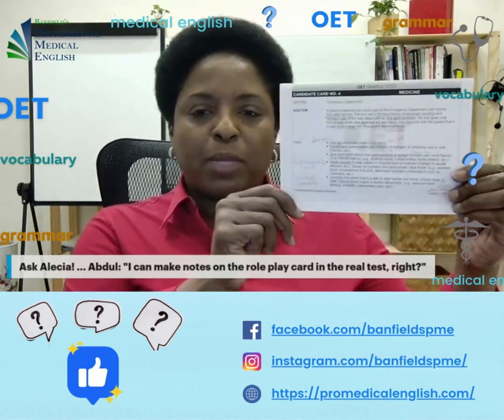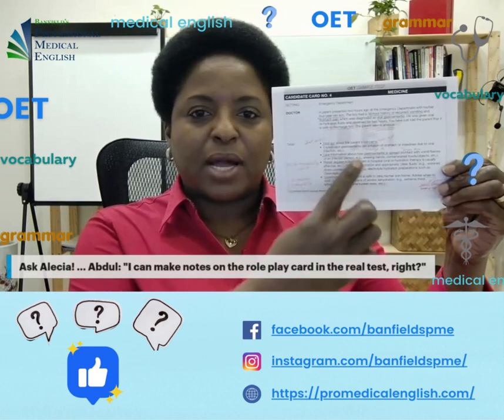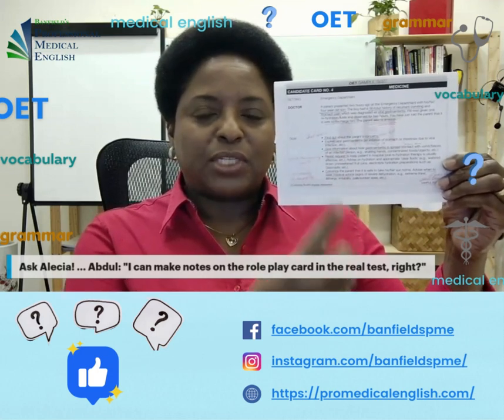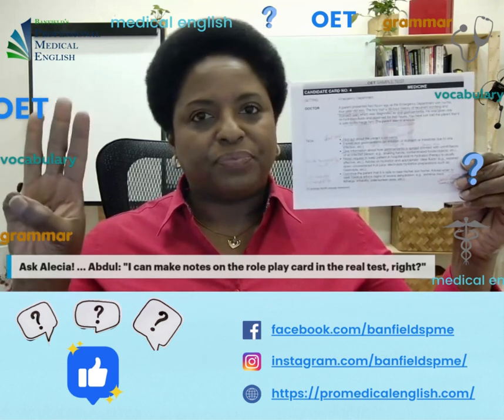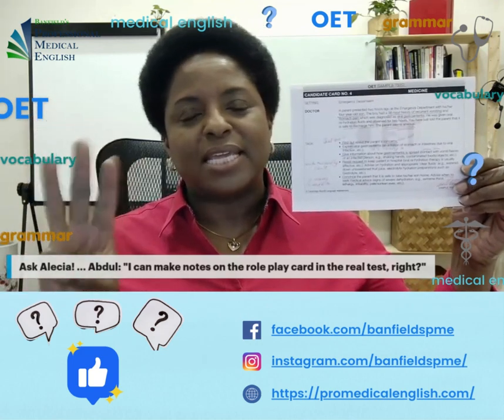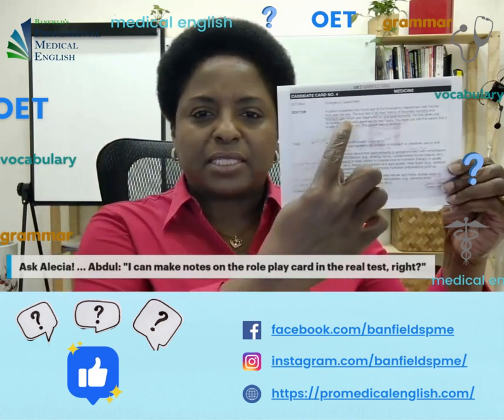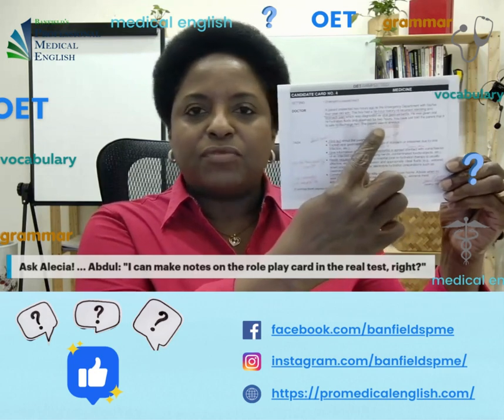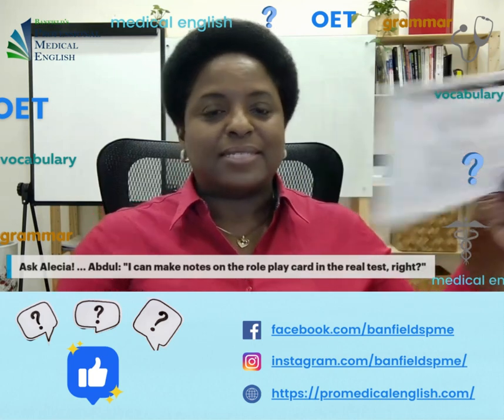Can You Make Notes on the OET Role-Play Card? | Ask Alecia #5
Can you make notes on the OET role-play card—and how should you use them effectively during the Speaking test?

In this episode of Ask Alecia, OET expert Dr. Alecia Banfield explains what is allowed when it comes to note-taking in OET Speaking and how to use your preparation time wisely.

If you're a doctor, nurse, or healthcare professional preparing for OET, this video will help you use the role-play card strategically and feel more confident during the test.

🎯 In this video, you’ll learn:

- Whether you can write notes on the OET role-play card
- How to use your preparation time effectively
- What kind of notes are actually helpful
- Common mistakes candidates make during preparation time

🎯 Whether you're just starting or trying to improve your score, this video will help you prepare smarter and perform better in the OET Speaking test.